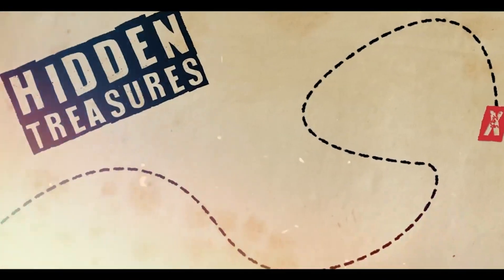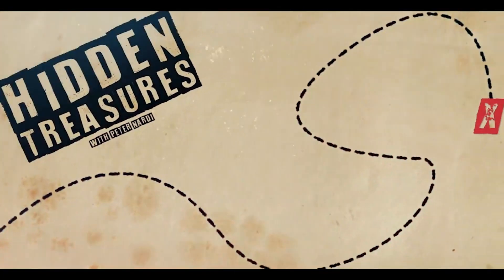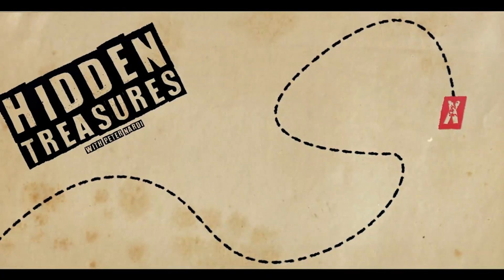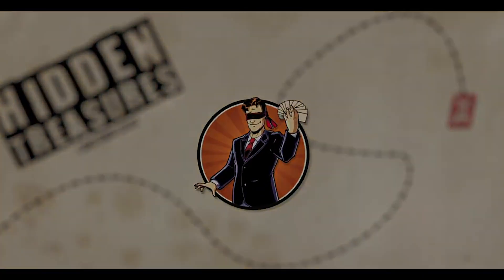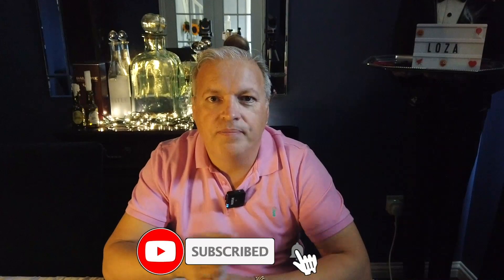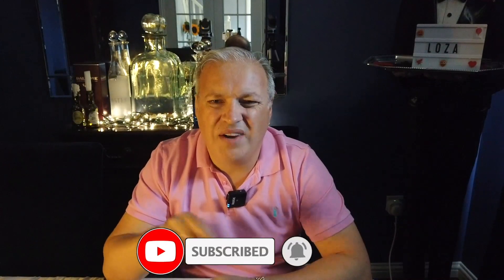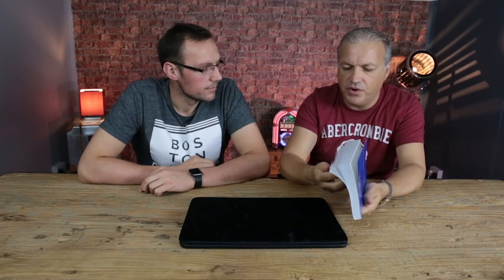HIDDEN TREASURES EPISODE 9 WITH PETER NARDI MAGIC REVIEW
HIDDEN TREASURES EPISODE 9 WITH PETER NARDI MAGIC PRODUCT REVIEW SHOW

Join Alakazam's Peter Nardi as he takes a look at amazing magic from the past. With Alakazam being in the magic business for 30 years we have seen so many great effects and in this show Peter's aim is to reintroduce them to you.  Hopefully you will discover some hidden treasures that you have never seen before or at least be reminded of some great magic you may have forgotten.

In this episode Peter discusses one of his favourite plots in mentalism.